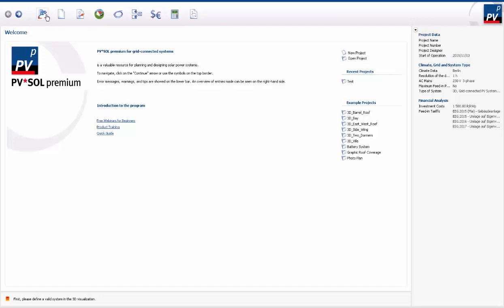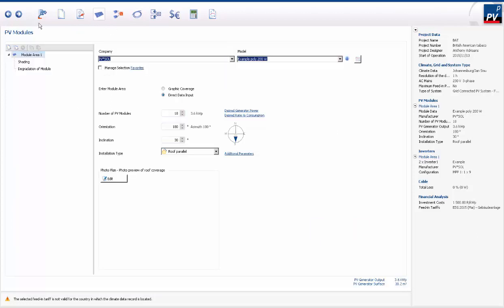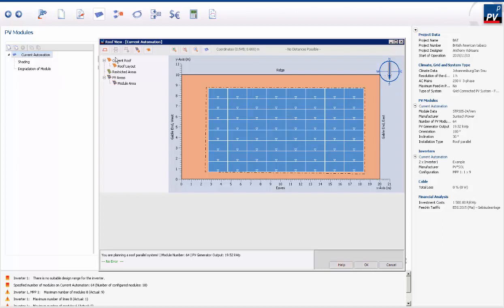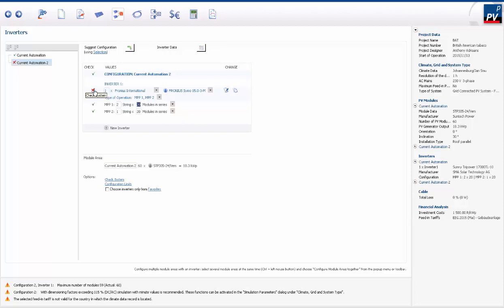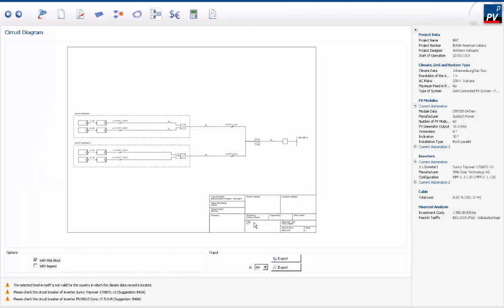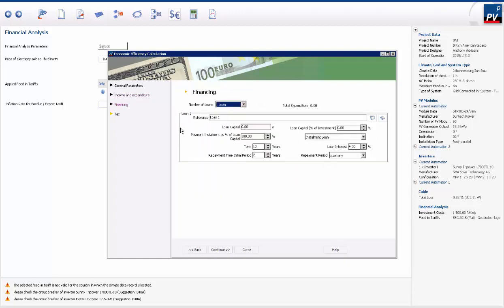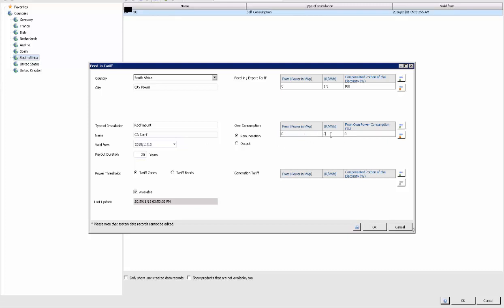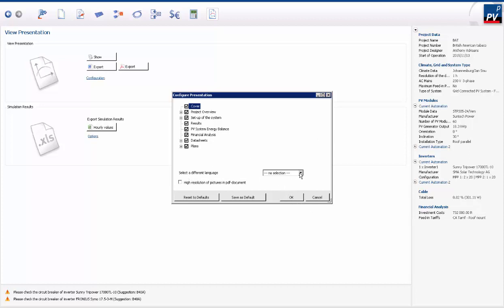PVSOL Anthony training on 2x 17kW inverters